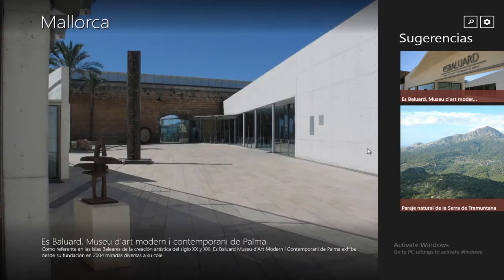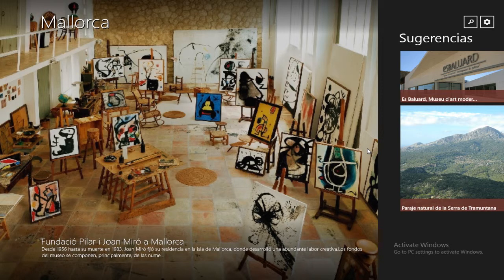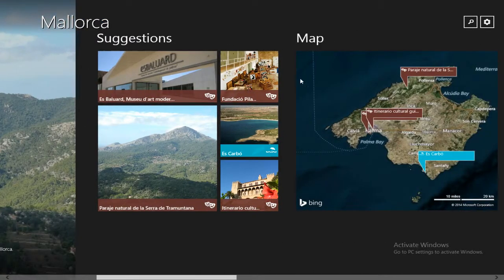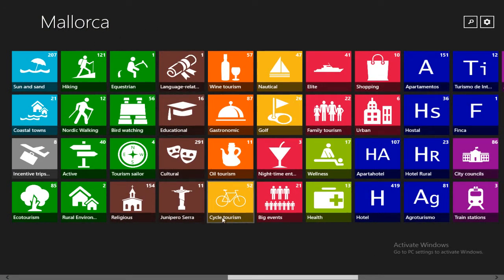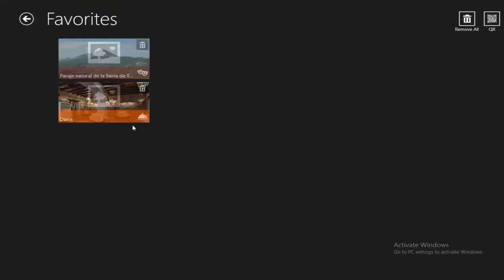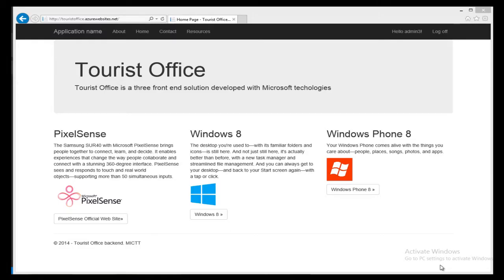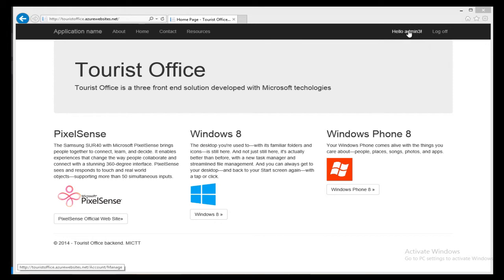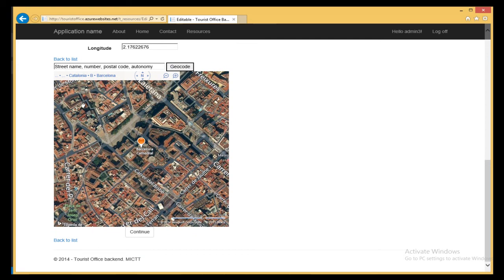OTV English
Virtual Tourist Office is a suite of applications designed for the private or public promotion of a tourist destination